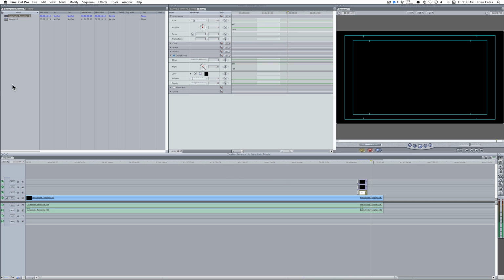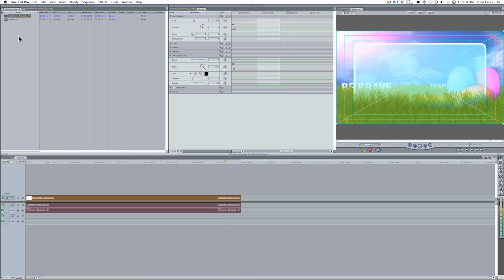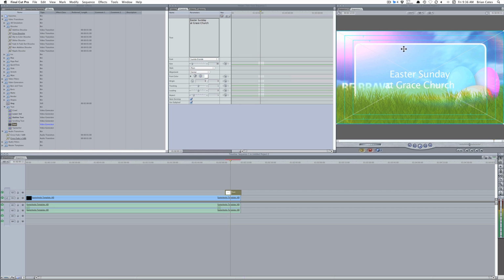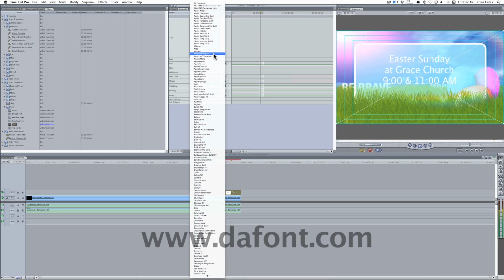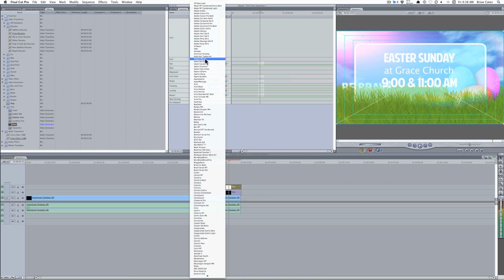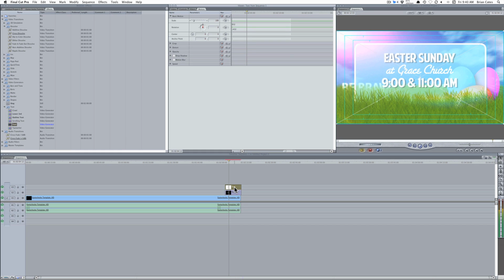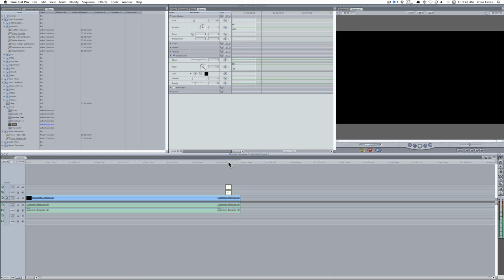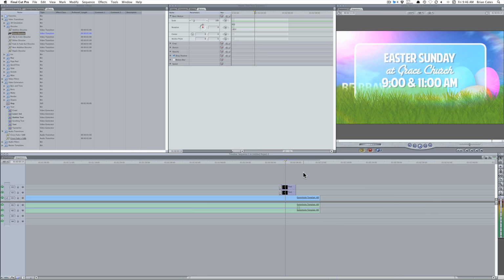How to Customize Your Easter Invite Video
Want to customize your Skit Guys' Easter Invite video to display your church's Easter info? Watch this tutorial video to give you some ideas on how to do that.